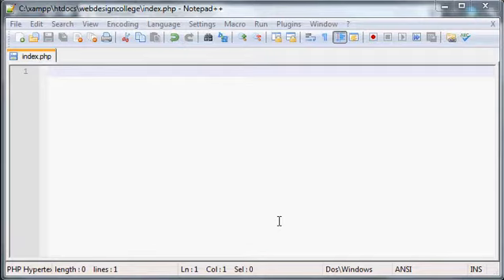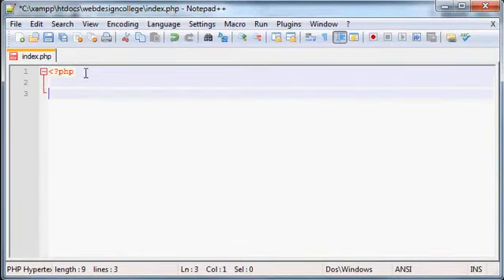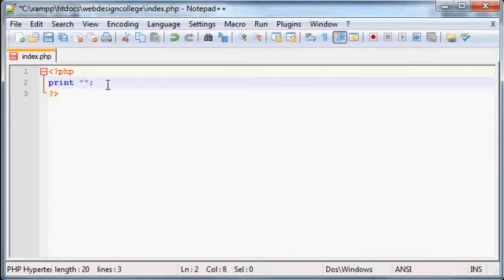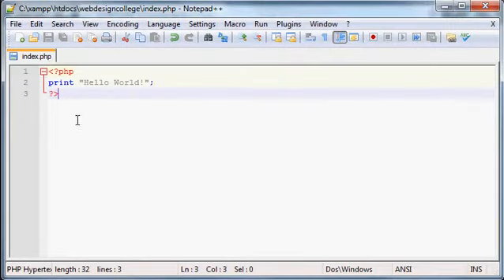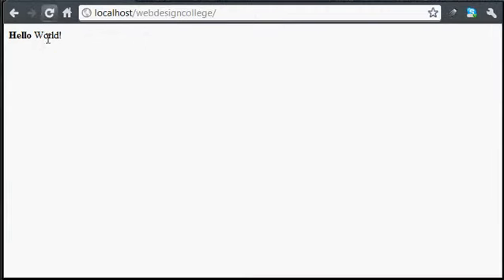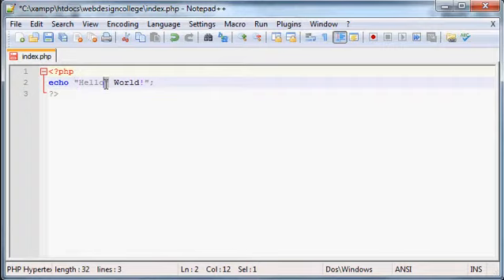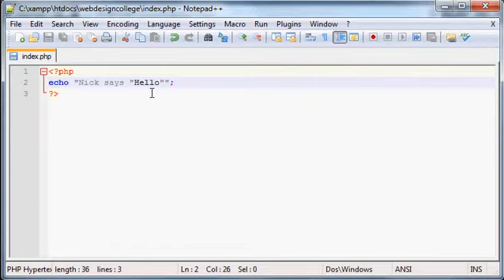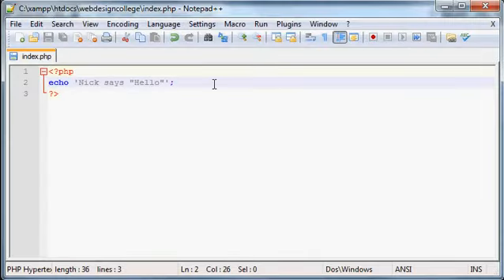PHP fundamentals: Echo Function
The PHP echo function allows you to output information onto the screen. I will show you the basic use of the echo and print functions.